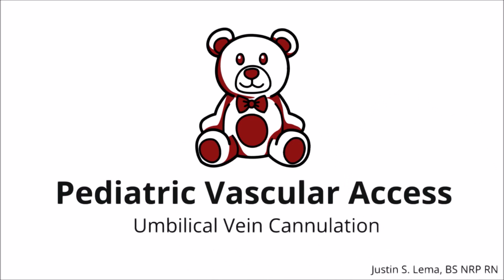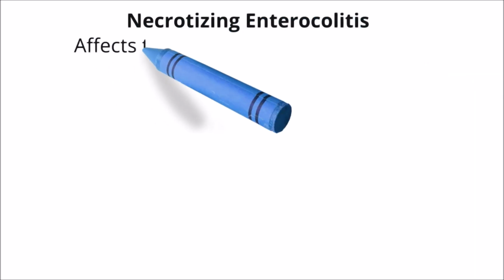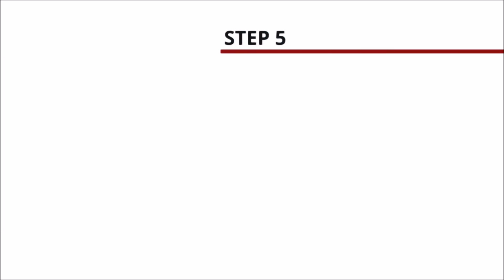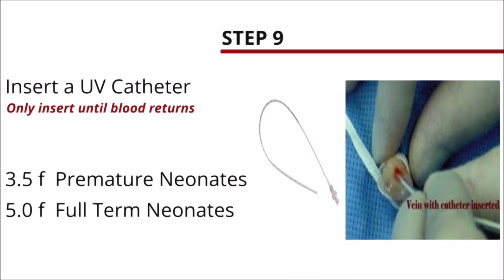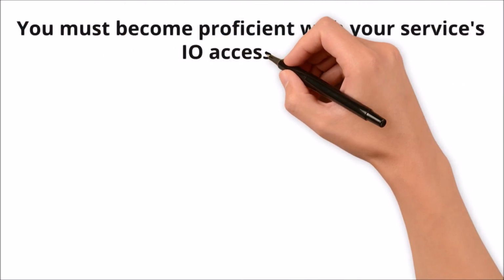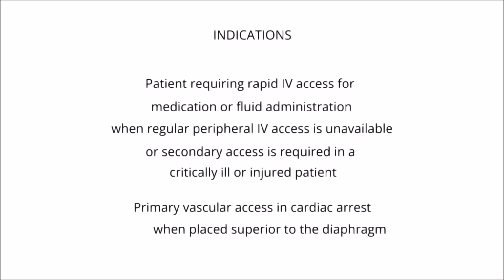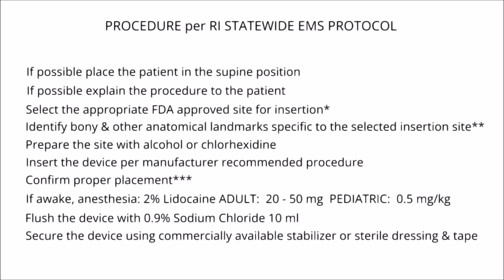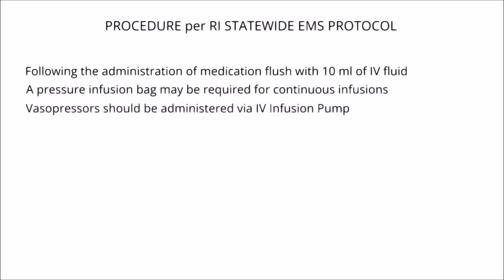Pediatric Skills & RI Statewide EMS Protocol Review 2023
Pediatric Skills & RI Statewide EMS Protocol Review
RI EMS 2023